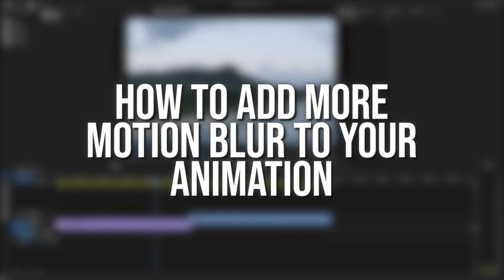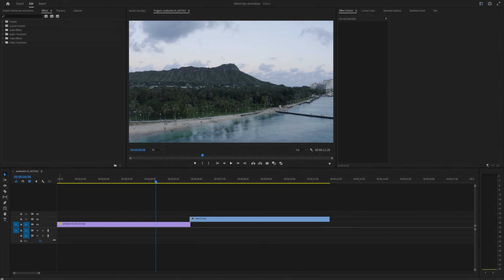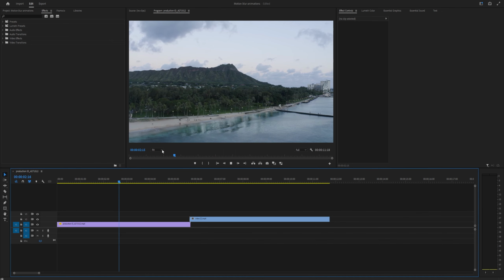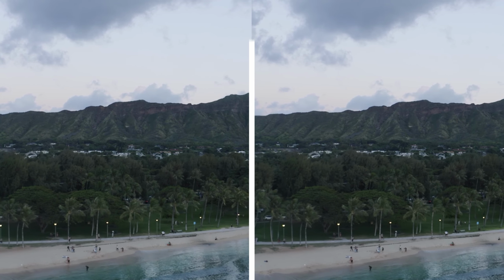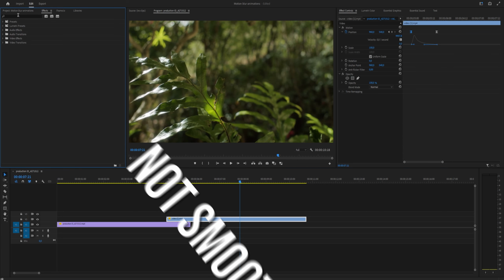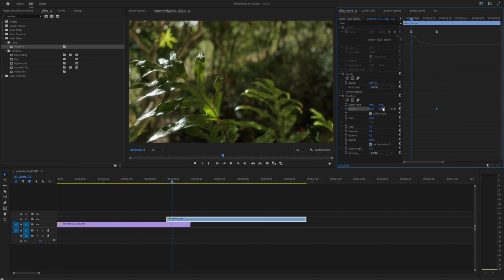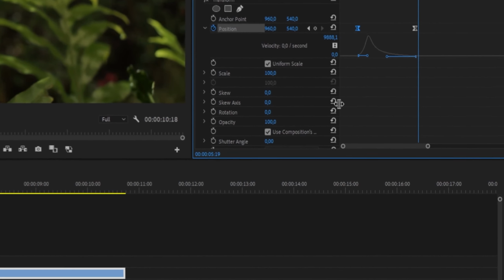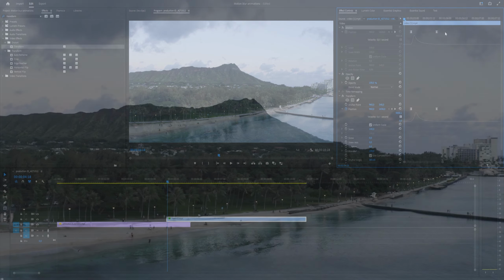How to add More Motion Blur to Your Animations in Premiere Pro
How to add More Motion Blur to Your Animations in Premiere Pro in 2023

Learn How to add More Motion Blur to Your Animations in Premiere Pro. It's really easy to do and learn to do it in just a few minutes by following this super helpful Premiere Pro tutorial.